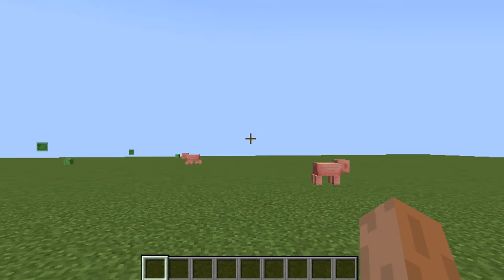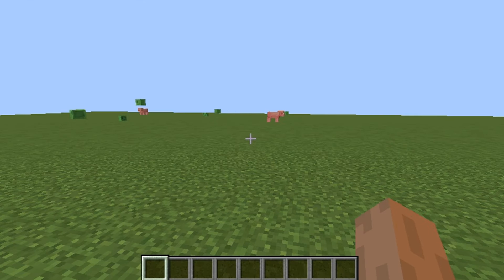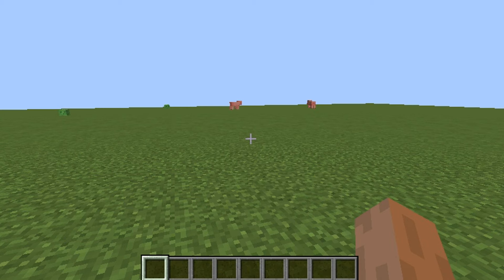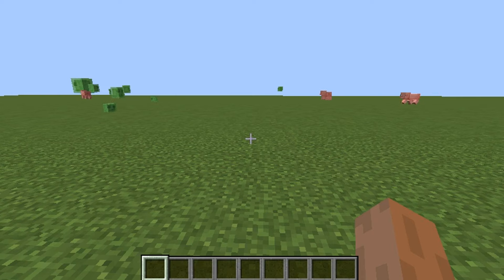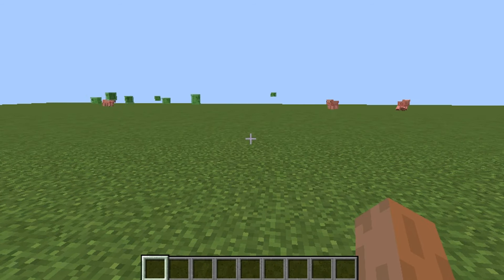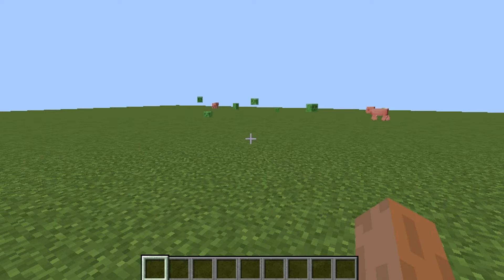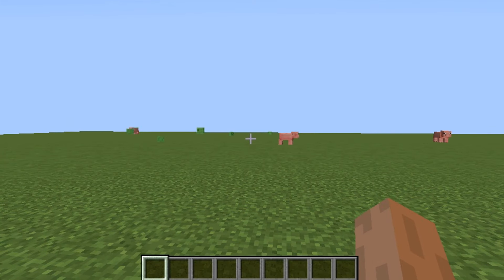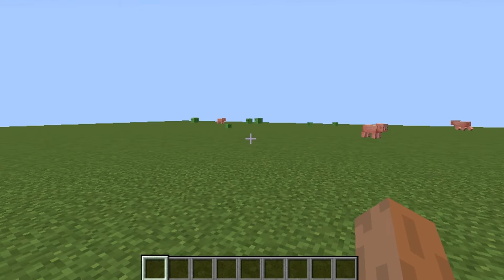Minecraft 1.14.3:How to craft a saddle